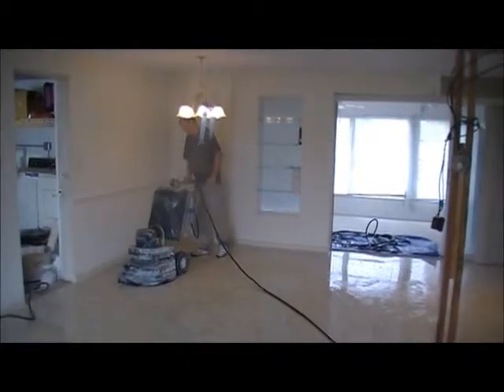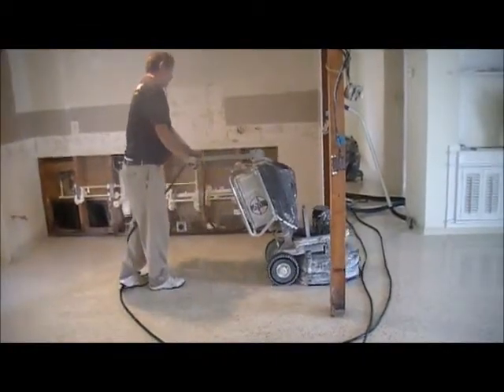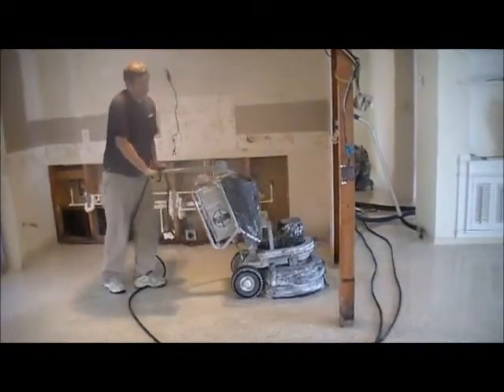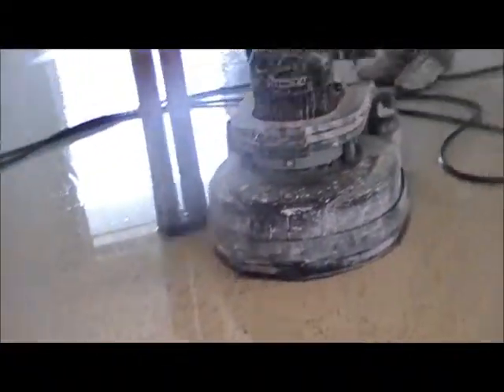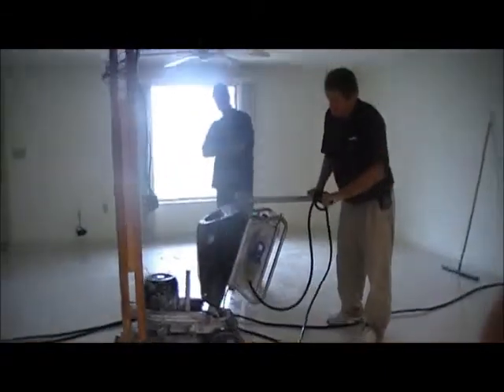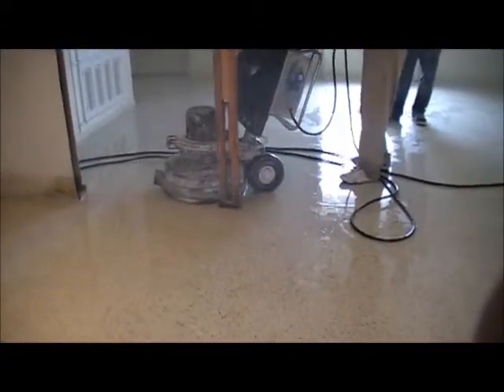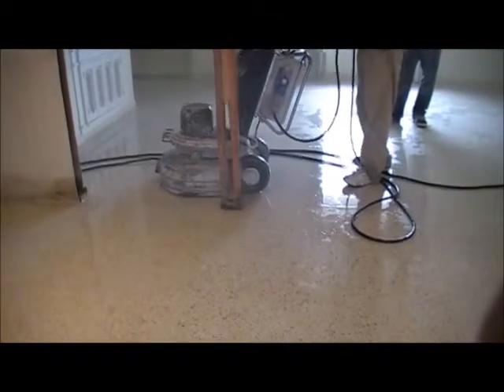Terrazzo Restoration Fort Myers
Terrazzo restoration done in Fort Myers including grind hone polish and seal using an impregnating sealer.